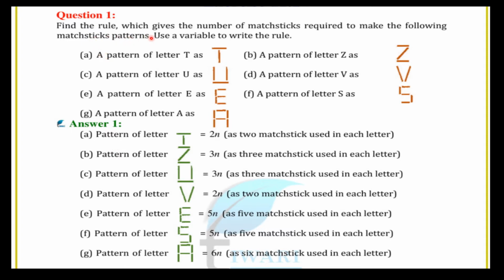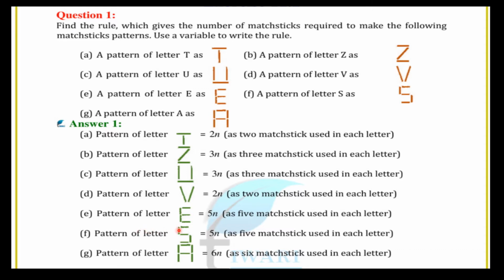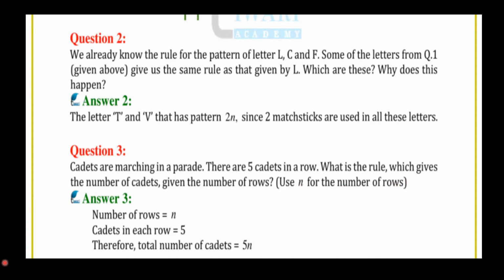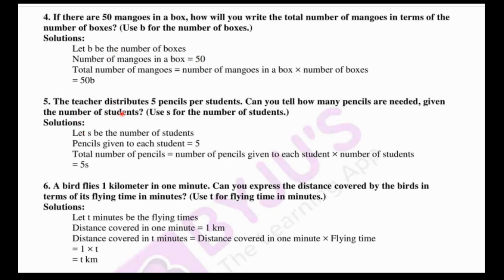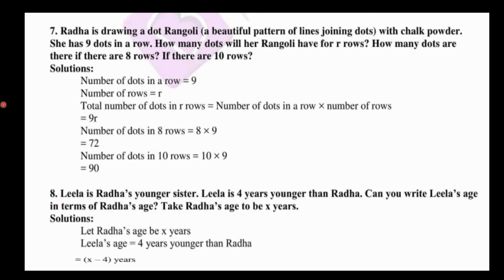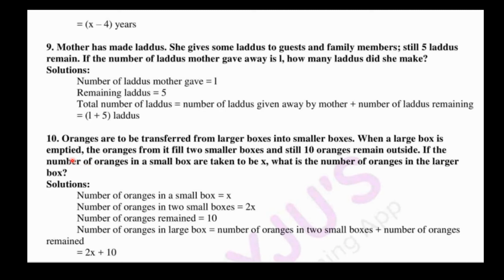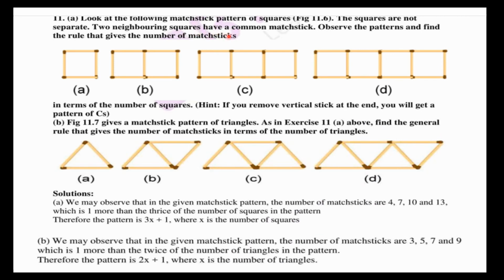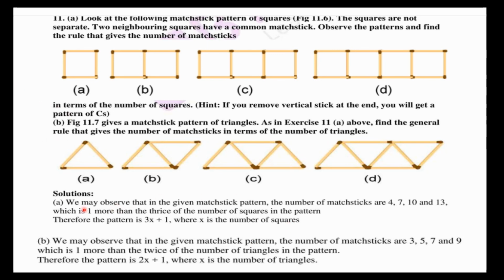EX 11 1 STD VI EXPLANATION